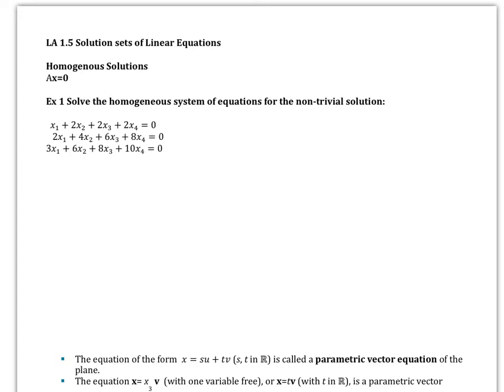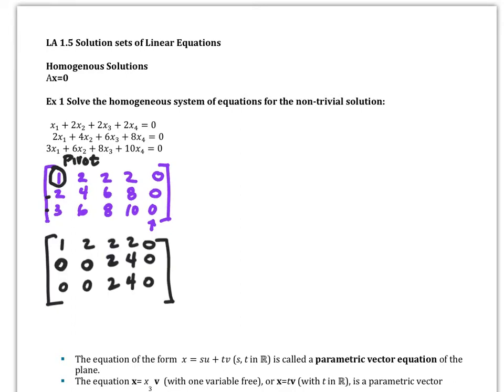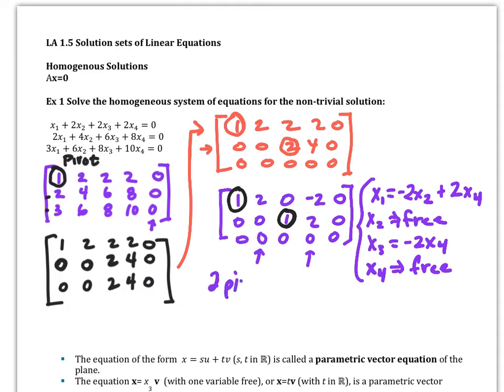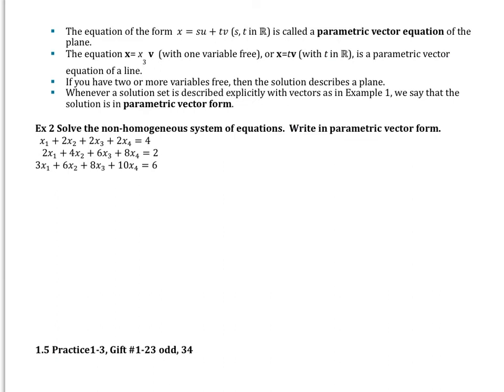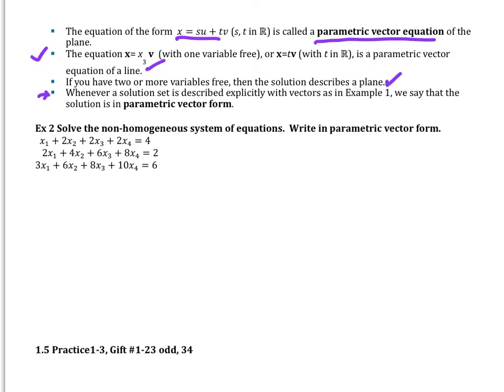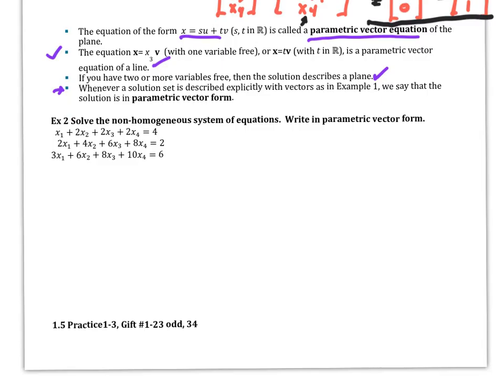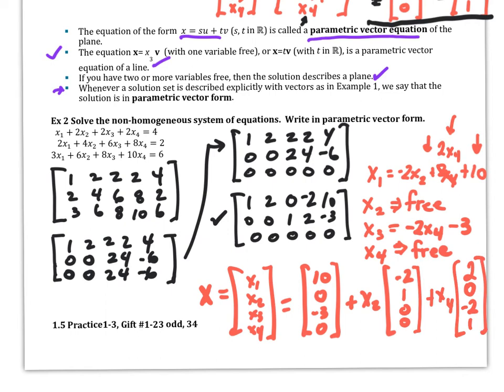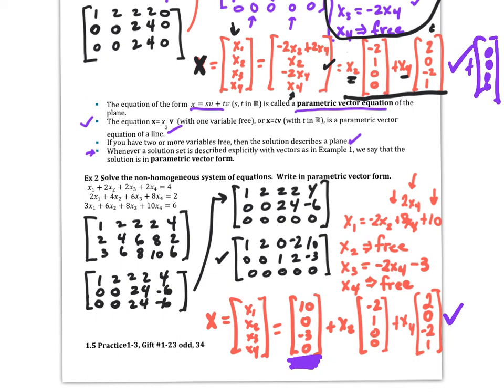LA 1.5 Homogeneous System Ax=0